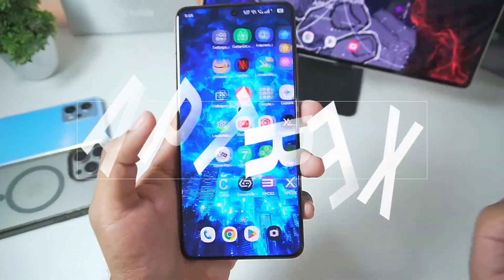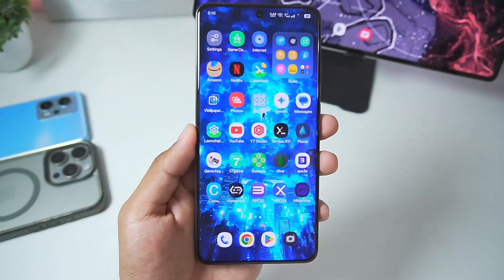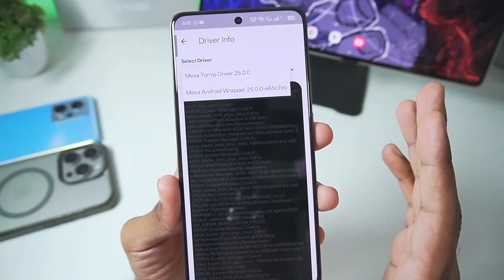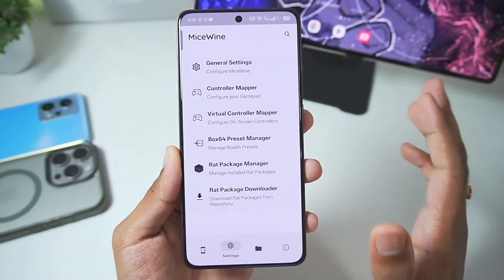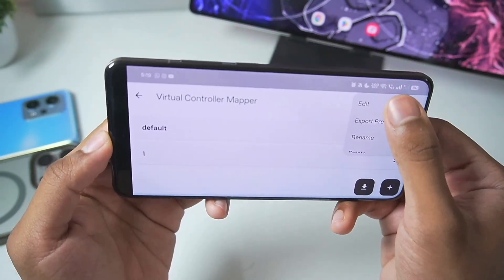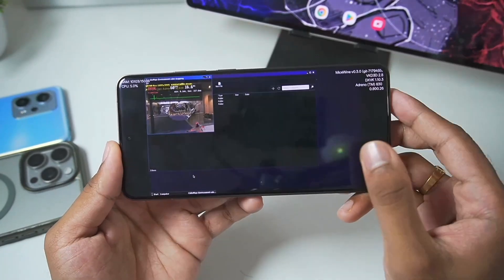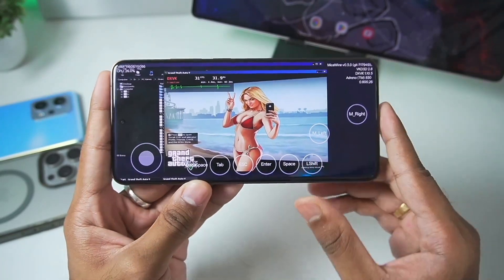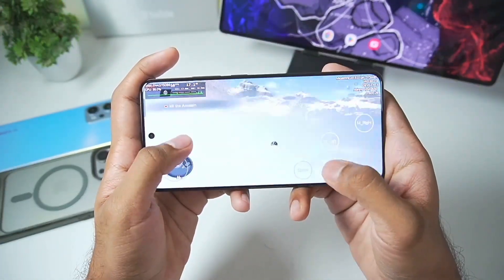🔥 MICEWINE EMULATOR 3.0 SETUP & GAMEPLAY - NEW WINDOWS EMULATOR FOR ANDROID!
Mice Wine is a new Open-Source Windows emulator for android which is similar to other windows emulators like Winlator Android & Horizon Emulator. In this video I have reviewed it.